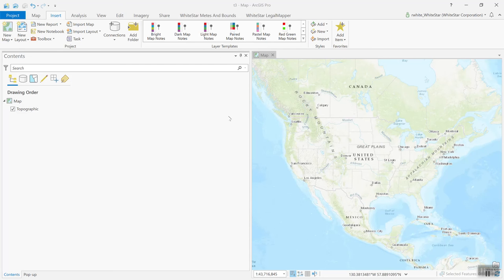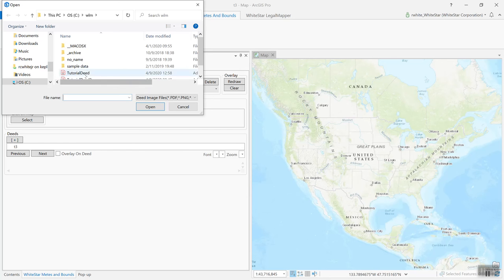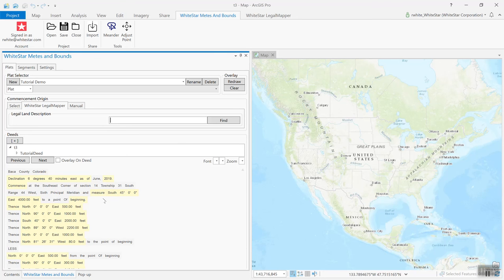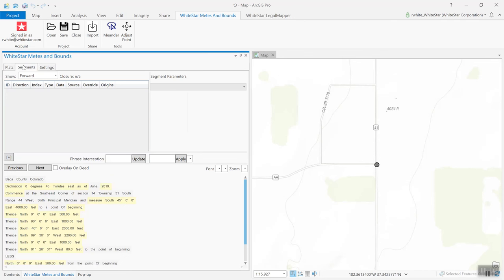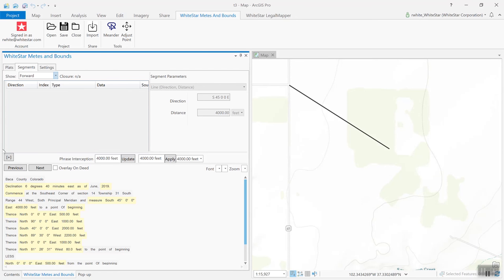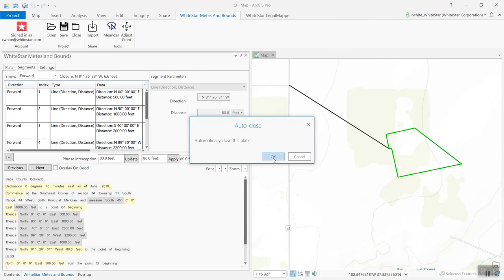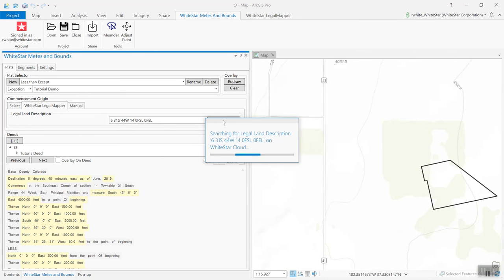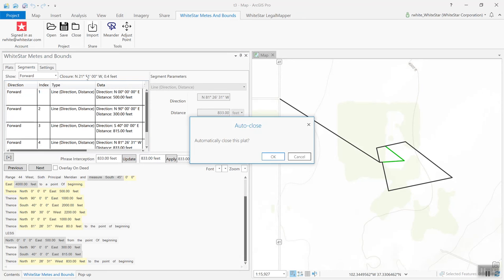WhiteStar Legal Mapper Video